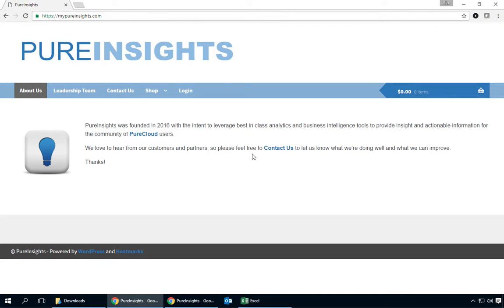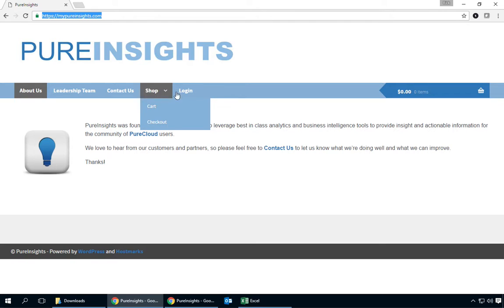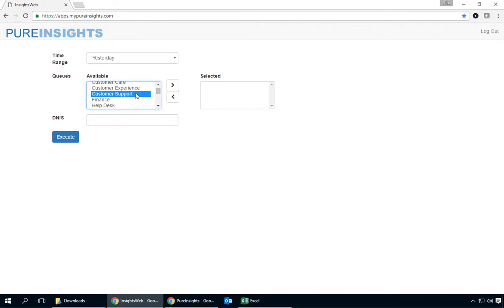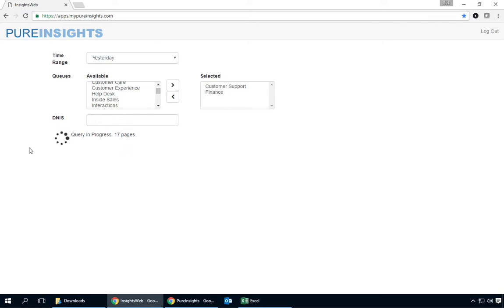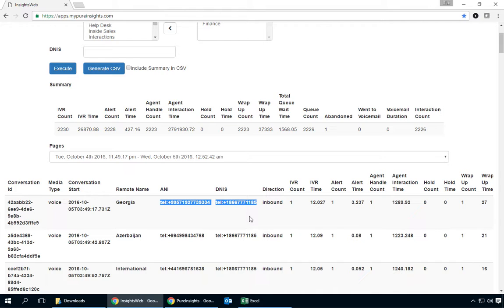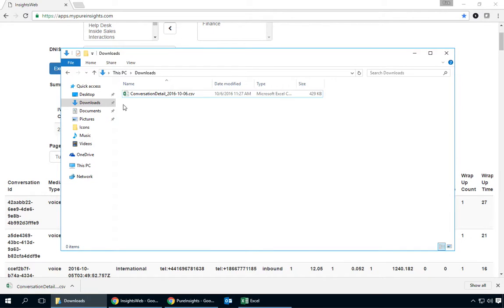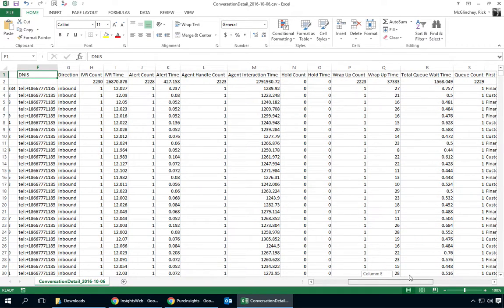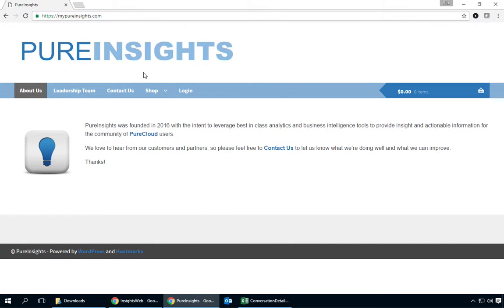PureInsights PureCloud Extractor for Call Detail to CSV Demo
We're PureInsights and this is our PureCloud Data Extractor for Call Detail into a CSV format, featuring ANI and DNIS for Interactive Intelligence, Inc. (ININ) PureCloud customers as a monthly subscription via our website.